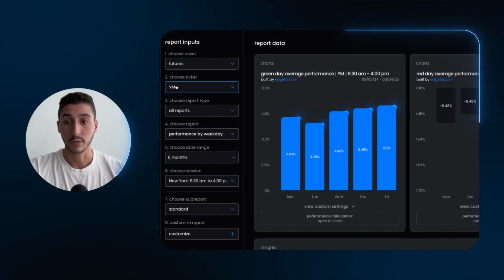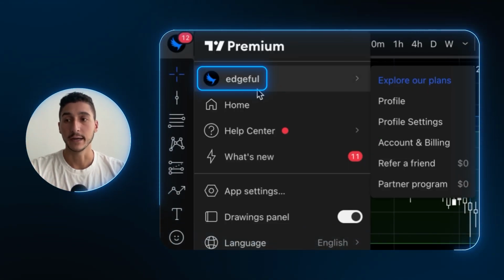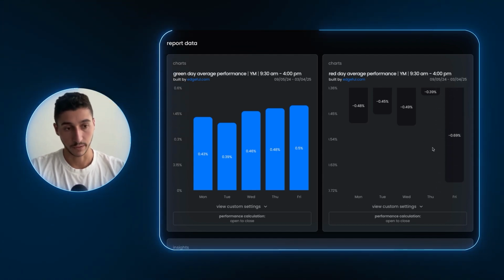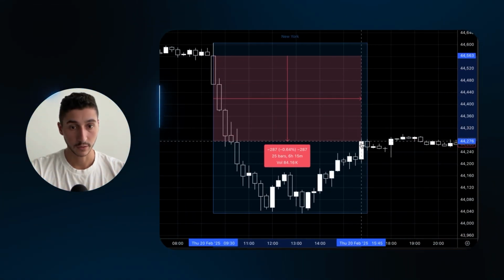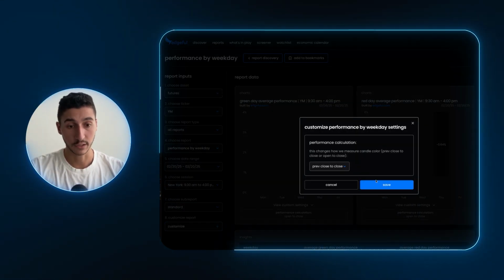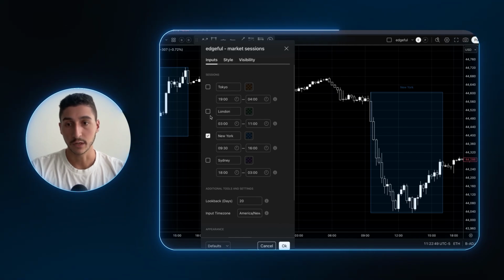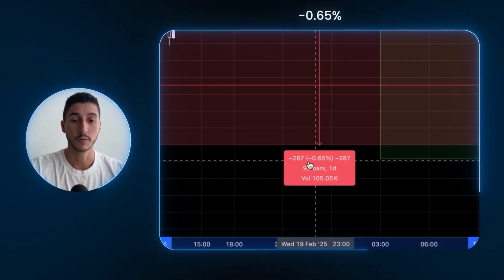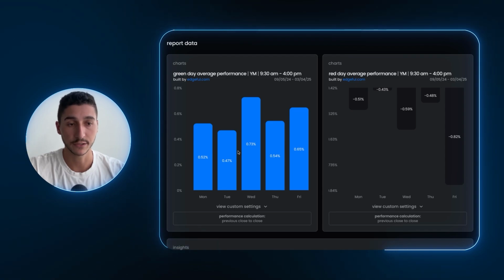BEARISH ON FRIDAY'S | Short Strategy For Futures Traders | Performance By Weekday | edgeful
trade plans: this helps you identify which weekdays historically show stronger or weaker performance, guiding when to potentially increase or decrease position size.

risk management: by understanding the average performance trends, you can adjust your risk levels accordingly if you're taking a trade against the trend.

market sentiment: keep a close eye on this report to see if a certain weekday has stand-out performance. those are the days to focus on where you can capture larger moves.

remember, you don't need to trade every day, wait for good setups